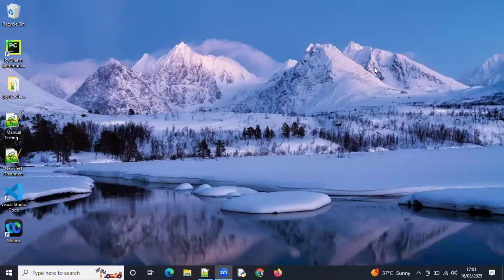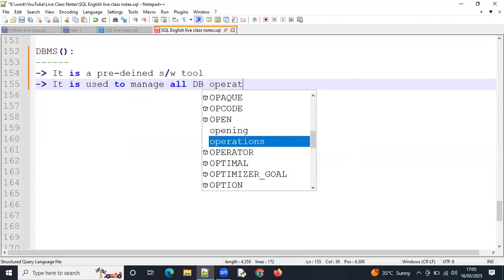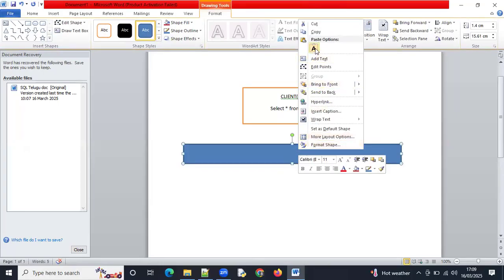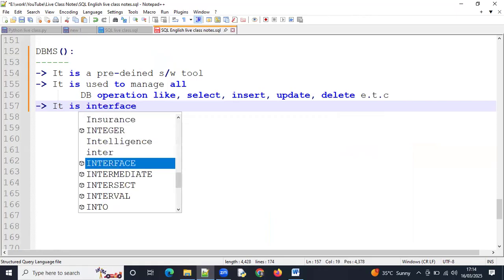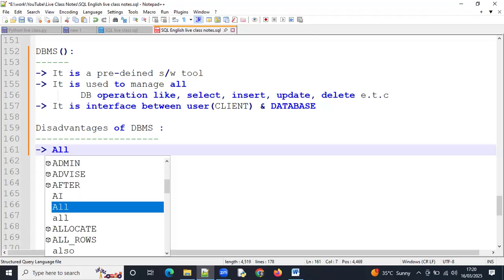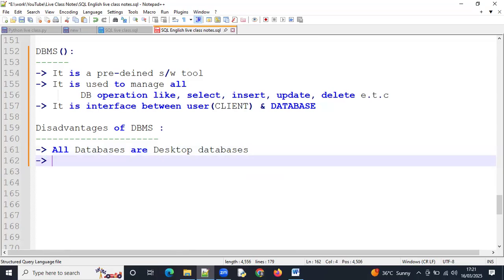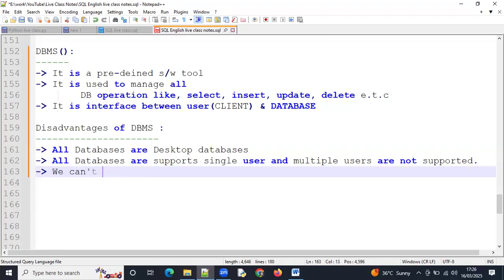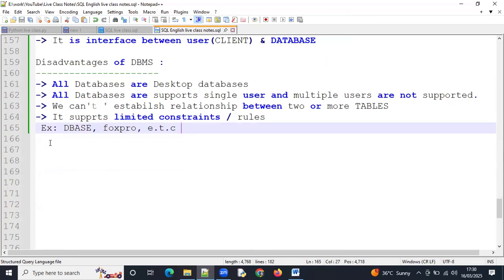Database Management System (DBMS) 📚 | Basics You Must Know!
✅ Amazon

👗 Meesho

🛒 Flipkart

🏬 Other Stores